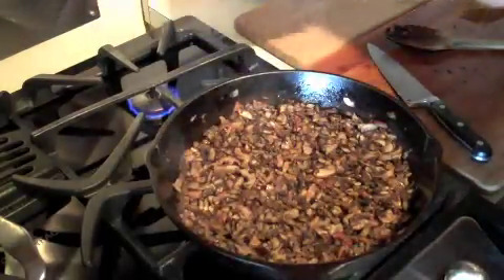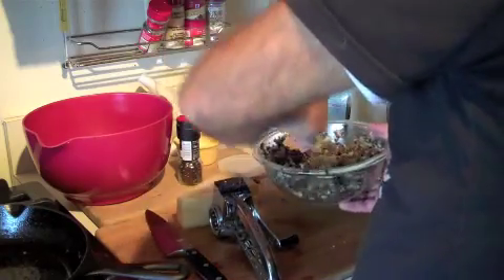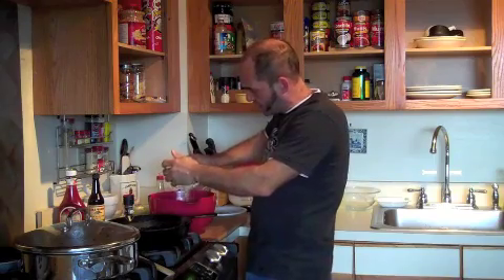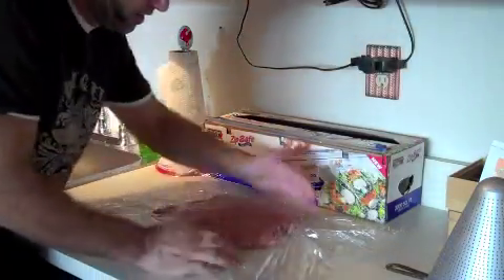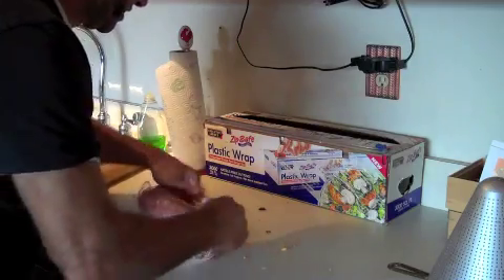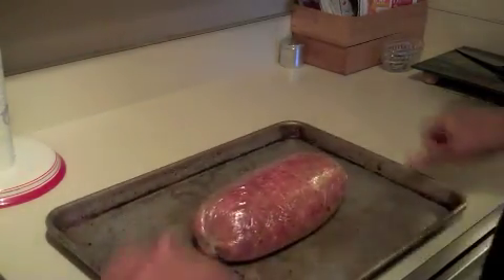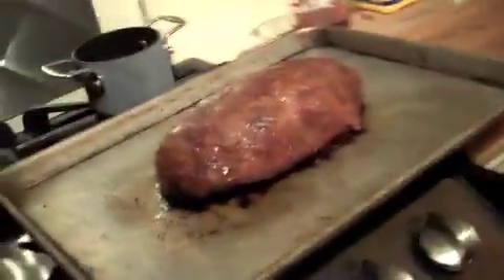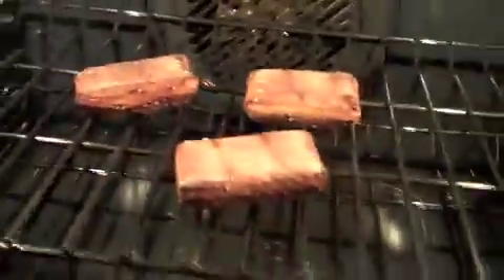Stuffed Meatloaf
Cooking in My Crappy Kitchen presents its first broadcast from the winter kitchen located at Terra Firma in Westchester.
This time we bring you Meatloaf Stuffed with a Chunky Mushroom Duxelles, served with Potatoes Andrew, Artisan Rolls and Forestiere Gravy.
This summer, our plans are to bring you a number of cooking segments videotaped in various home and restaurant kitchens throughout Cherry Grove and Fire Island.

Today's segment is dedicated to Donna and Jaque who keep this on the menu at Cherry's on the Bay, and to Sarah and Lee, who hate me for introducing it in the first place.
Were it not for you, Mike would be the only one who gets to enjoy this meatloaf.